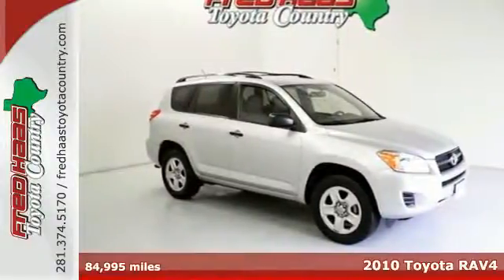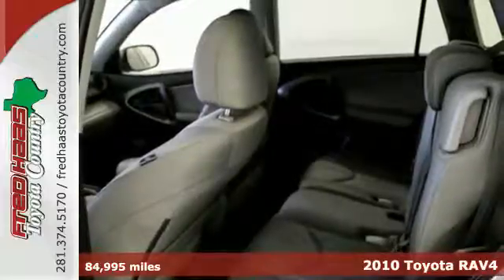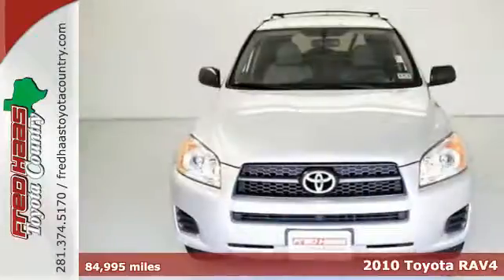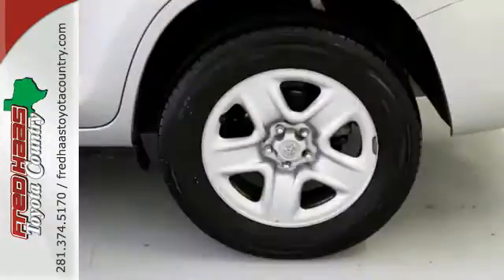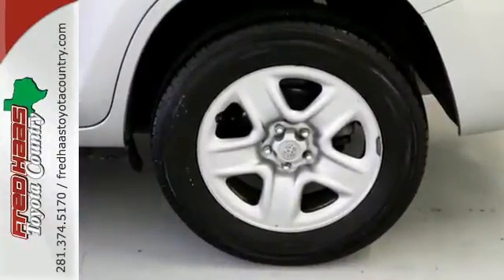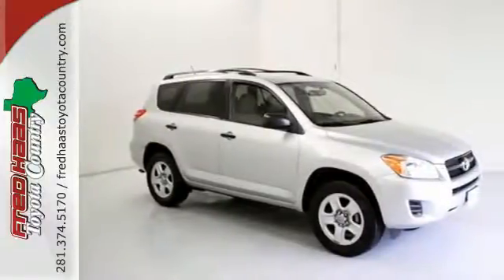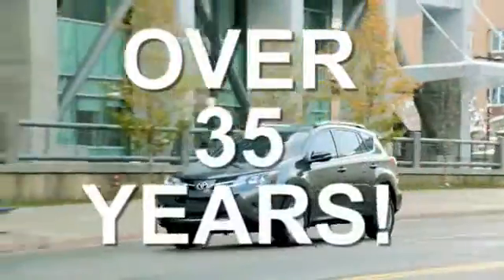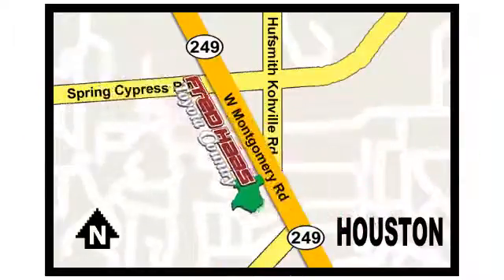2010 Toyota RAV4 Houston Spring, TX STK014723 - SOLD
Year: 2010
Make: Toyota
Model: RAV4
Trim: Base
Engine: 2.5L 4-Cylinder DOHC
Transmission: 4-Speed Automatic
Color: Silver
Mileage: 84995
Stock #: STK014723
VIN: JTMZF4DVXA5014723
***CLEAN CARFAX HISTORY***, ***WELL MAINTAINED***, and ***Unlimited Mileage, Unlimited Time... Nationwide Limited Engine Warranty***. $ $ $ $ $ I knew that would get your attention! Now that I have it, let me tell you a little bit about this fantastic-looking 2010 Toyota RAV4. Cute Vehicle need a good home. Very well mannered and rarely requires feeding! :) Designated by Consumer Guide as a 2010 Recommended Compact SUV. What are you waiting for? Call or come by today! ***For a no-hassle experience contact the Fred Haas Toyota Country Internet Team to honor this special internet price *** Our commitment to customer service is second to none. We are dedicated to giving our customers the best internet buying experience possible. Our primary concern is the satisfaction of our customers. Need to trade up? We also offer one of the most comprehensive parts and service departments in the automotive industry! We are located on the south bound feeder road of S.H. 249 between Spring-Cypress & Jones Road. Just 10 minutes north of the beltway or 5 minutes north of 1960!

Address:
22435 Tomball Parkway